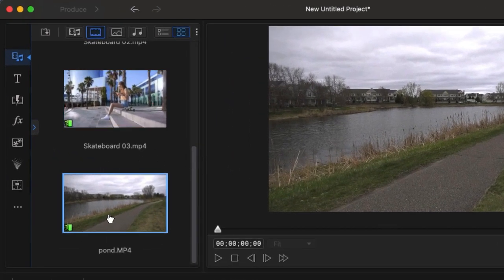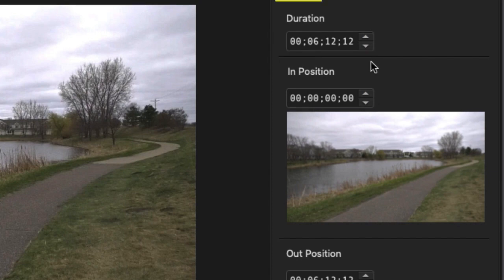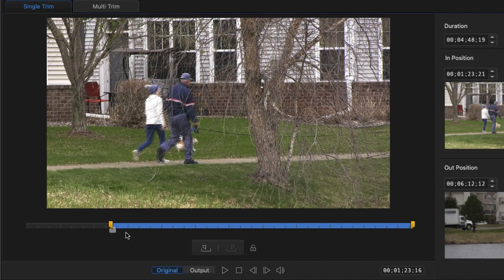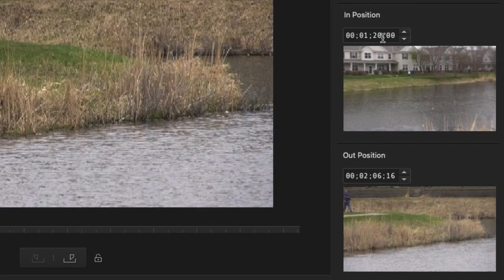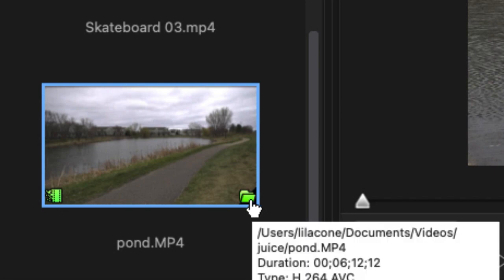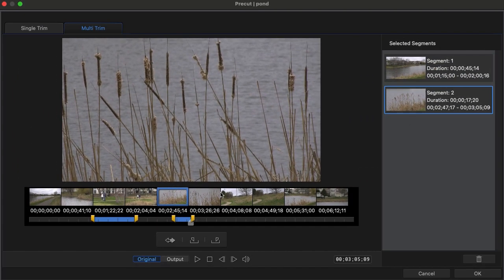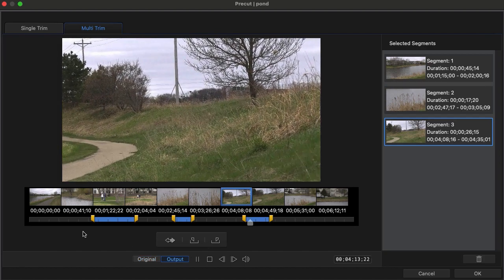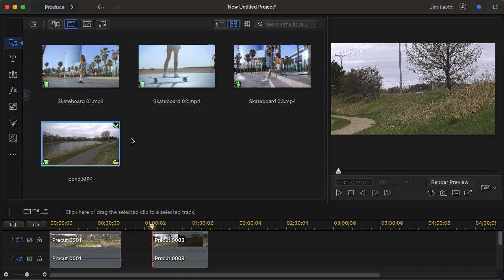MacOS Power Director - Advantages and uses of the Precut Tool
This tutorial shows you how to shorten the duration of the clips you use in your project before you put them on the timeline. You can take one or more segments from your video clip and save them as sub-clips in the media room. This simplifies your editing later on.